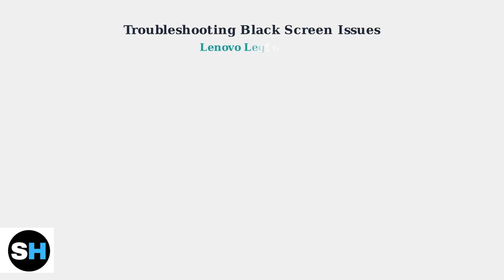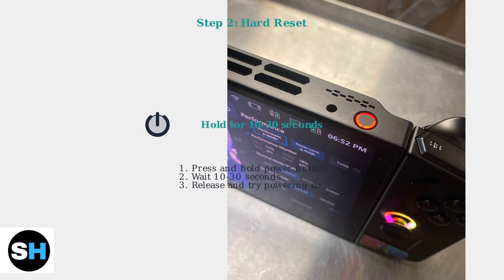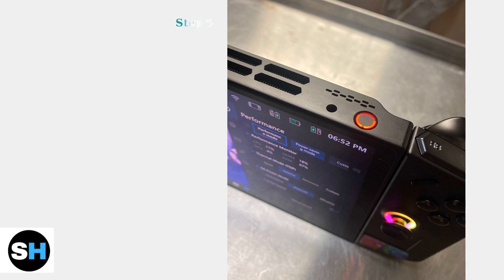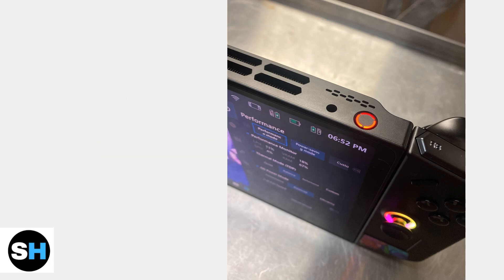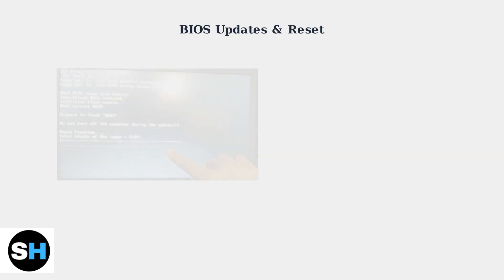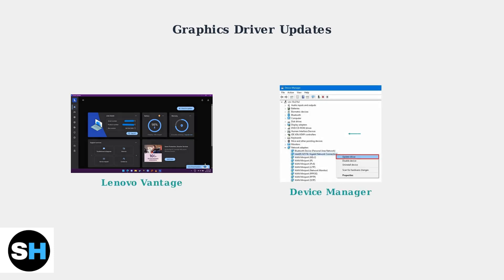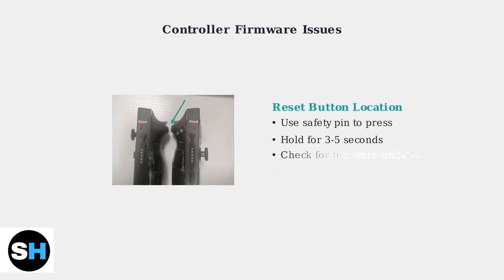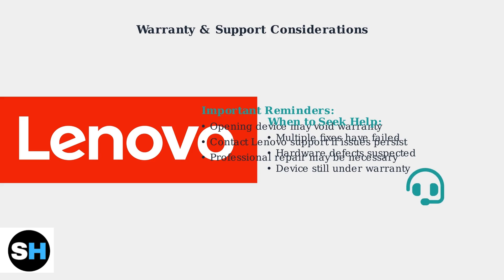How To Fix Legion Go Black Screen – Boot, Display & Update Fix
Are you struggling with a black screen on your Legion Go? In this video, we will provide you with a step-by-step guide to troubleshoot and fix boot, display, and update issues that may be causing this frustrating problem. Our expert tips will help you identify the root cause and implement the necessary fixes to get your device back up and running. Join us as we delve into practical solutions and ensure your Legion Go is functioning at its best.